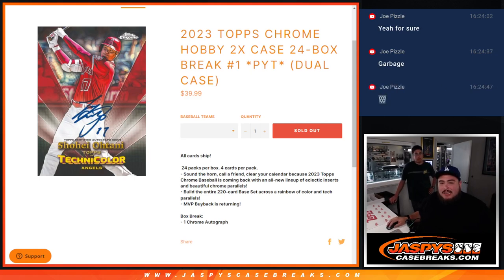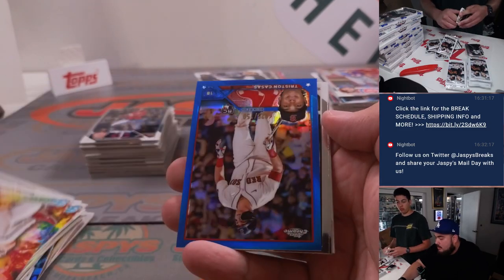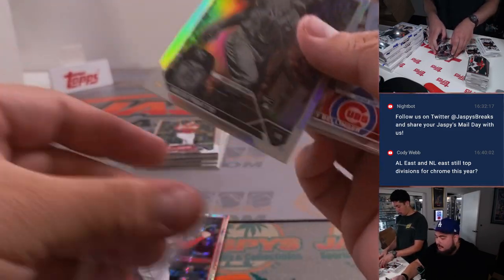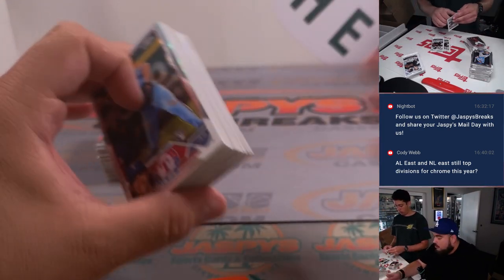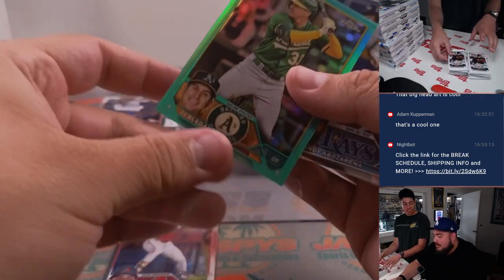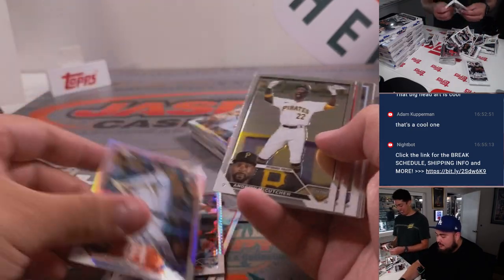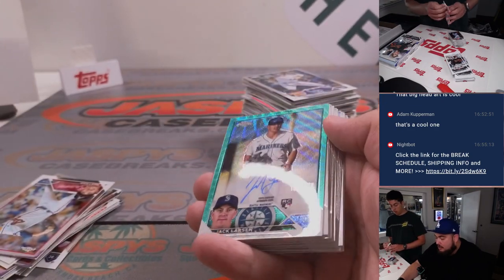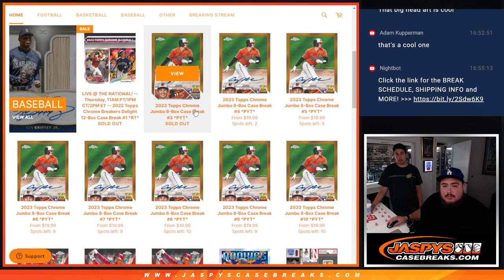W. 7/26/23 - 2023 Topps Chrome Hobby 2x CASE 24-Box Break #1 *PYT*